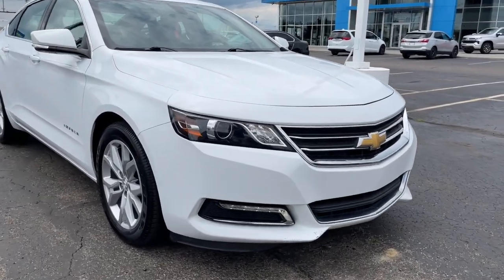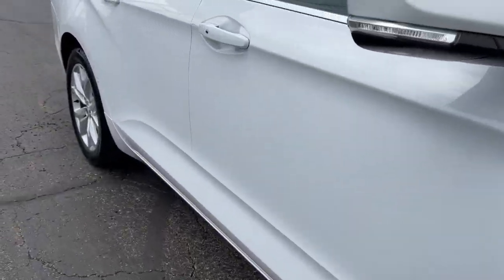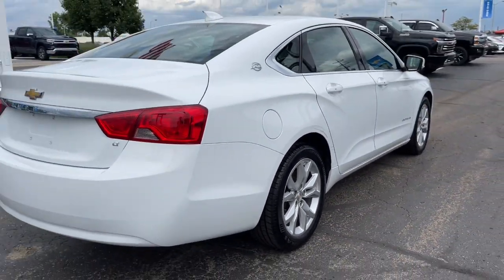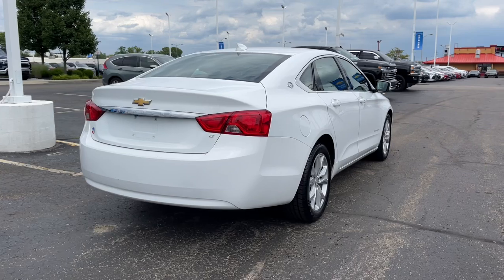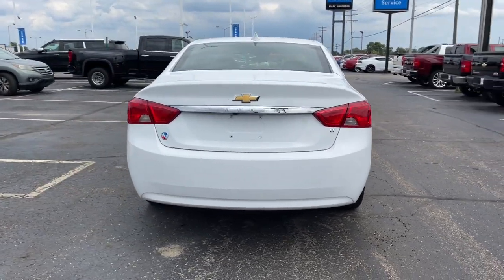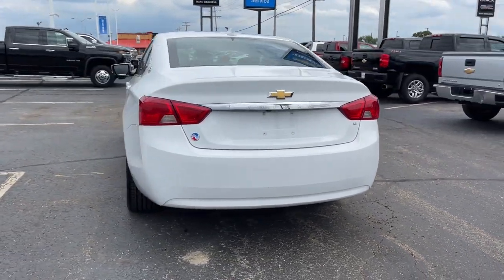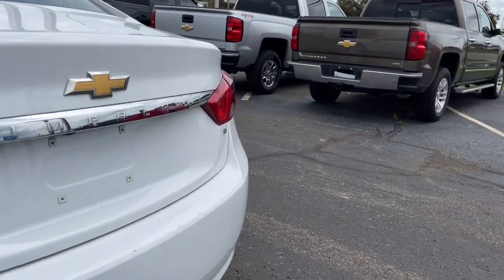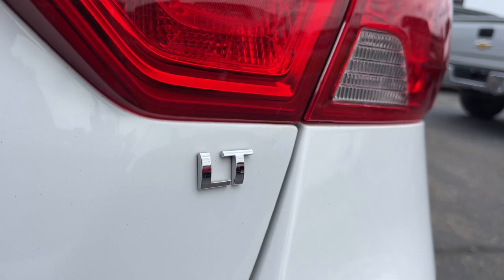2019 Chevrolet Impala Columbus, London, Springfield, Hilliard, Dublin, OH PCBZ121565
Summit White Used 2019 Chevrolet Impala LT available in Columbus, Ohio at Mark Wahlberg Chevrolet. Servicing the London, Springfield, Hilliard, Dublin, OH area.

Clean CARFAX. Preferred Equipment Group 1LT.brbrOdometer is 4128 miles below market average!brbrChevrolet Impala 2019 Summit White 4D Sedan ECOTEC 2.5L I4 DGI DOHCbrbrbrPURE PRICED FOR A QUICK SALE! All vehicles come with a complete safety inspection, full detail, 1 FREE OIL CHANGE, free 100 point inspection, FREE TANK OF GAS with delivery of this vehicle. Price does not include tax, title, and license or dealer fee. Vehicle located at Mark Wahlberg Chevrolet. INTERESTED, BUT NOT READY YET? That is okay... we never want to rush you at Mark Wahlberg Chevrolet. SAVE THIS VEHICLE to your MyAutoTrader. You will be updated of any future price savings and specials. It is real simple... Click SAVE THIS CAR above the main vehicle photo on the right or look for the star. SIGNING UP IS FREE: At the top right corner of this page, LOOK for the MyAutoTrader logo. Click SIGN UP and you are in...YOU CAN THANK US LATER, BY BUYING YOUR NEXT VEHICLE AT MARK WAHLBERG CHEVROLET!brbrAwards:br  * JD Power Dependability Study   * 2019 KBB.com 5-Year Cost to Own Awards   * 2019 KBB.com 10 Most Comfortable Cars Under $30,000